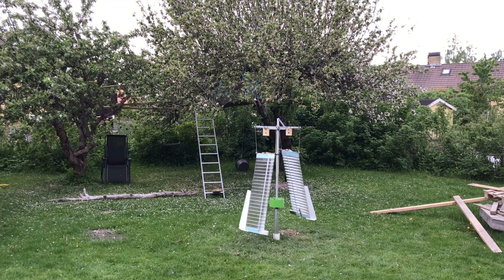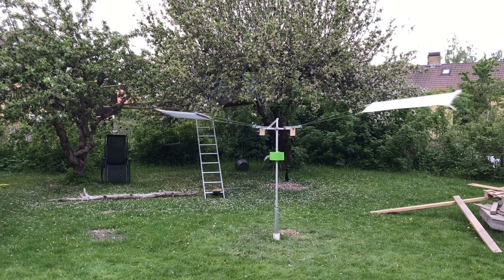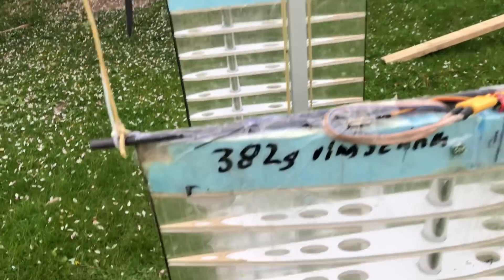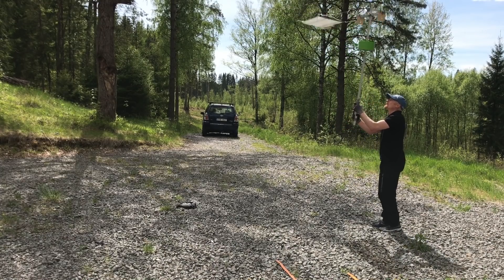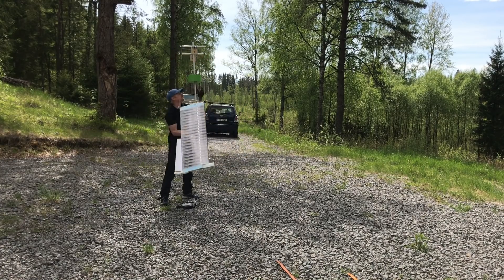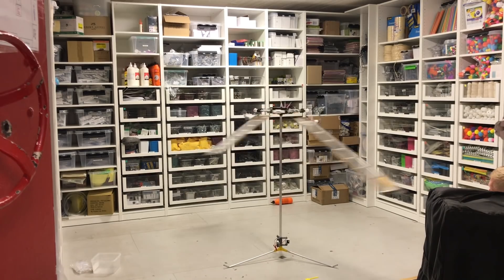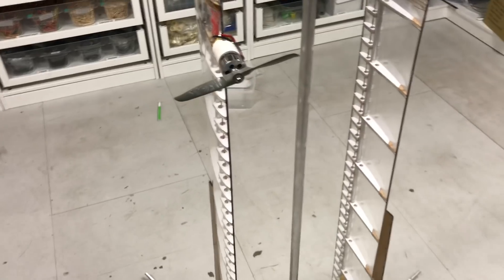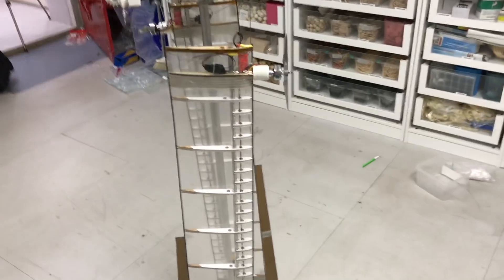Rotary wing testing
Showing some of the testing that has been my spare time occupation in spring/early summer 2020.
The ultimate goal is to build a 2 seat electric VTOL machine that is able to stay up in the air, hovering around, for one hour.